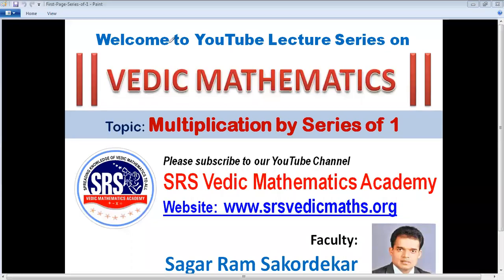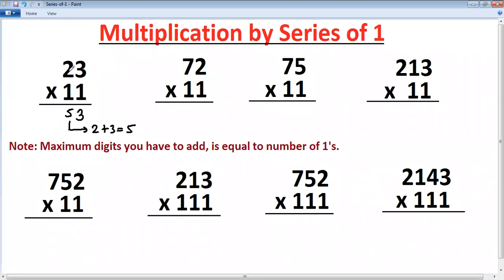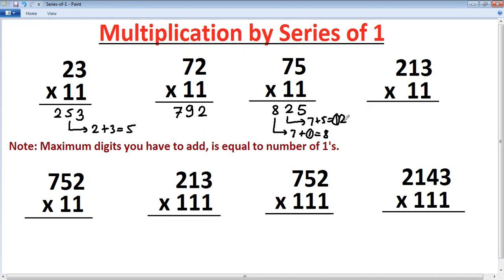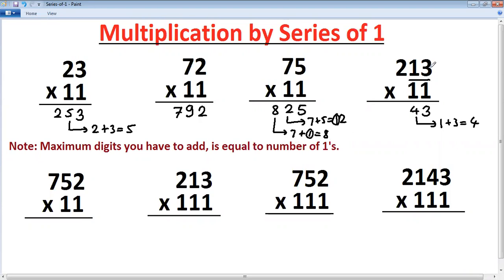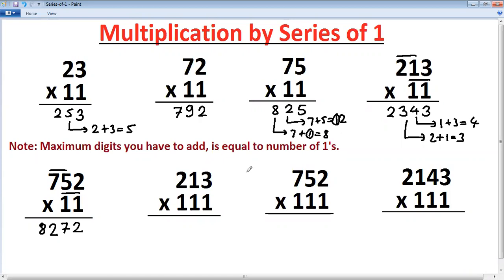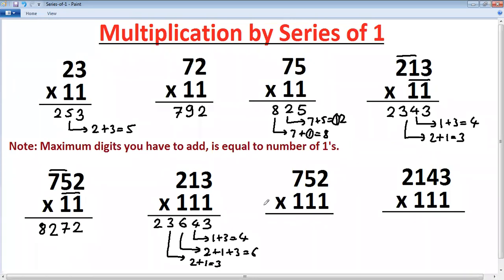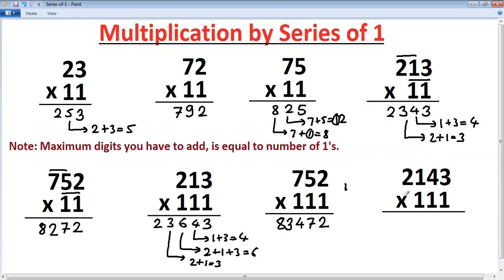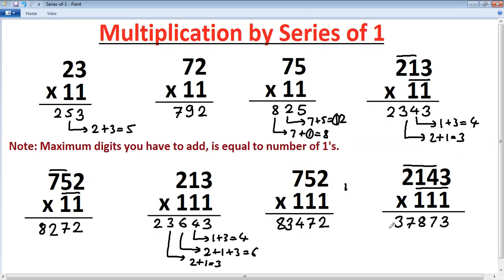Multiplication by Series of 1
This is lecture series of Vedic Mathematics by SRS Vedic Mathematics Academy. In this session, we are going to learn Multiplication by Series of 1.